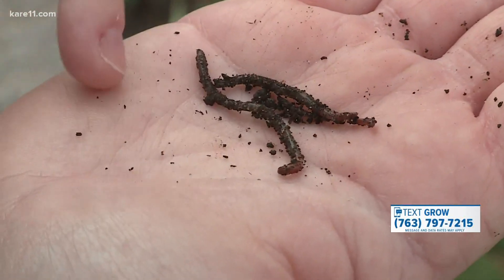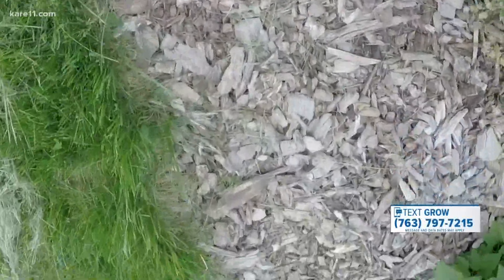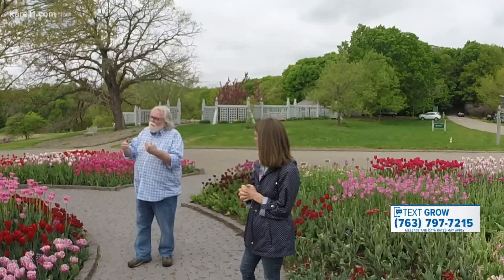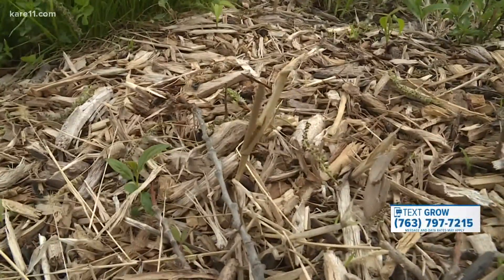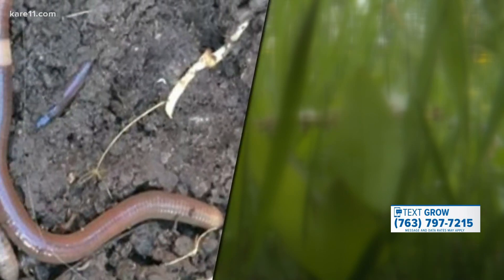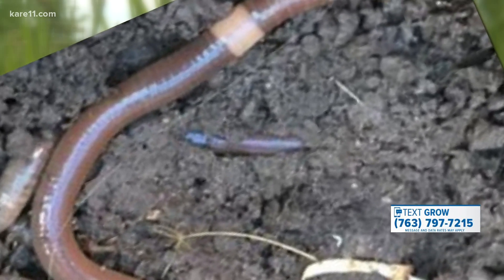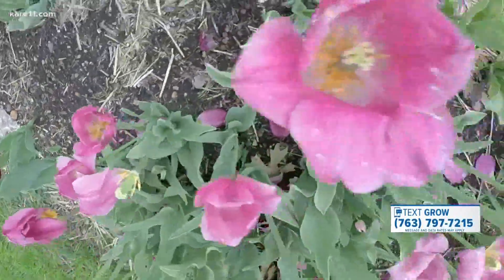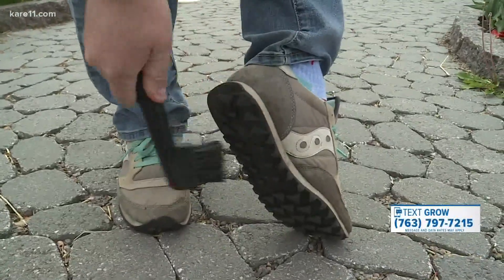Grow with KARE: What to do about 'jumping worms'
The latest invasive species here in Minnesota is jumping worms. They’ve actually been here for decades. But scientists are just discovering them.

It sounds like the stuff nightmares are made of. Jumping worms, which are native to eastern Asia, are here in home gardens and forests in Minnesota. They get their name from the jumping or wiggle action they take when touched or disturbed. This map, shows their current dispersion through Minnesota.